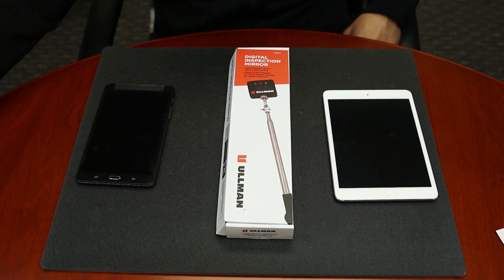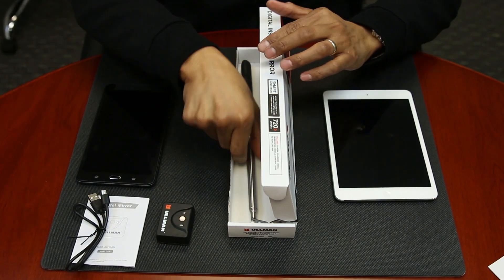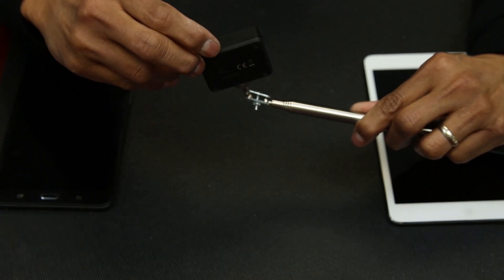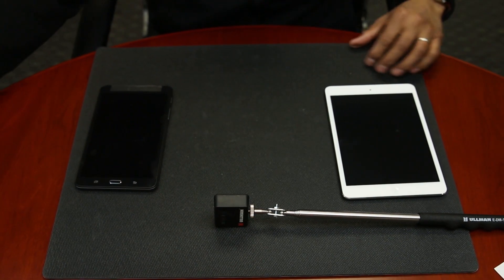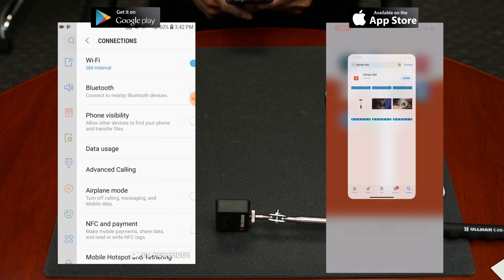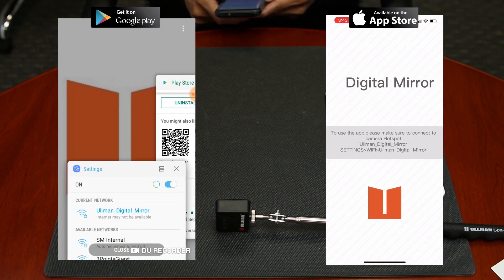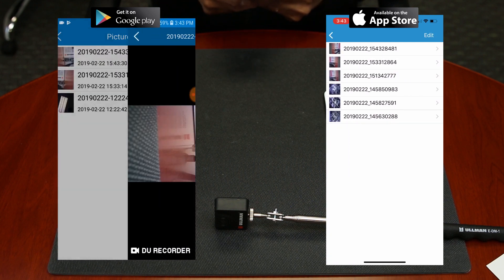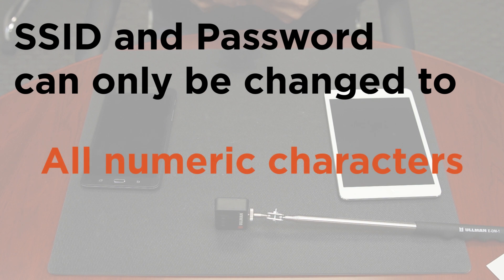How to Set-Up Your Ullman Devices Digital Inspection Mirror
Increase trust and credibility by showing inspection images and videos to your customers with Ullman’s rechargeable smartphone-enabled 720p Digital Mirror Inspector with LED illumination.

Learn how to set-up and pair you Ullman Device's Digital Inspection Mirror with your smart device to begin capturing your inspection videos and images by watching this video.